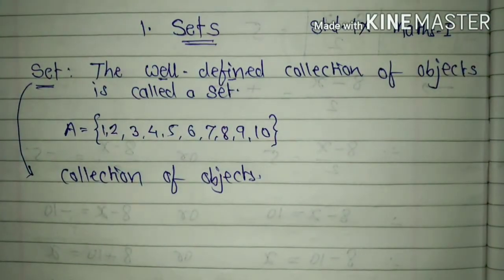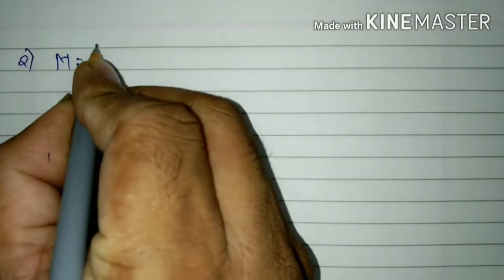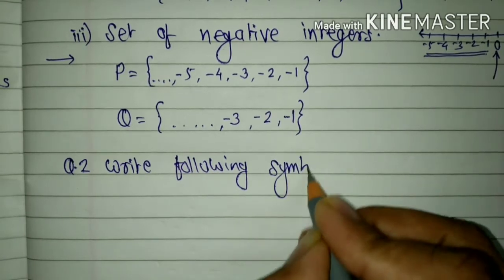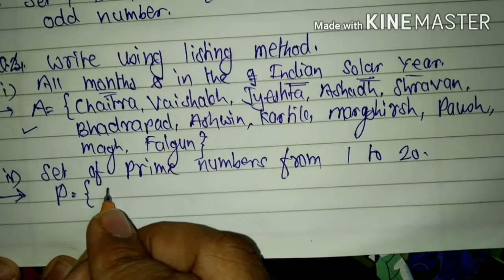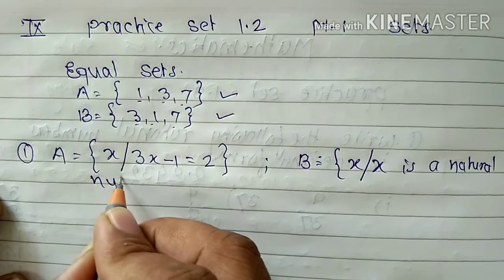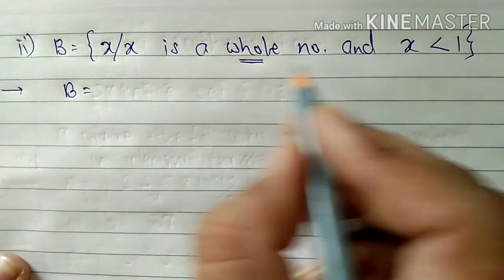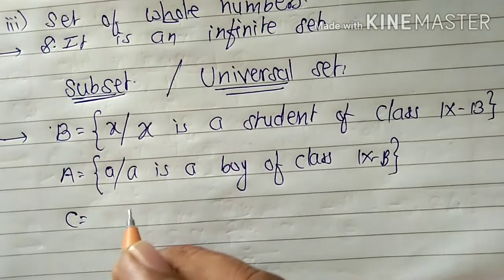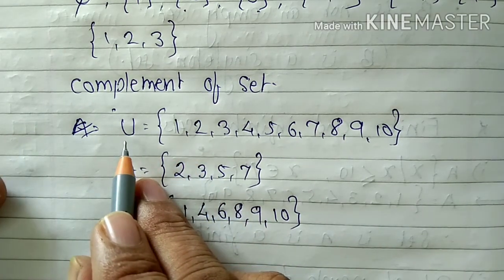Sets part-1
IX Maths-1